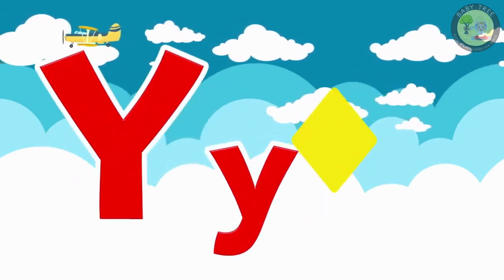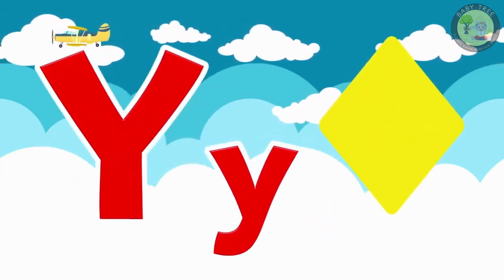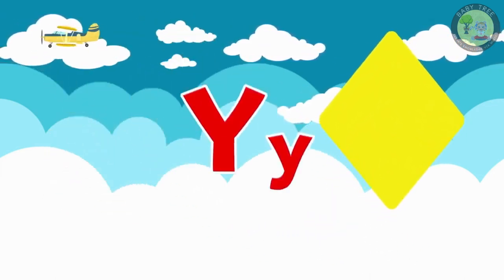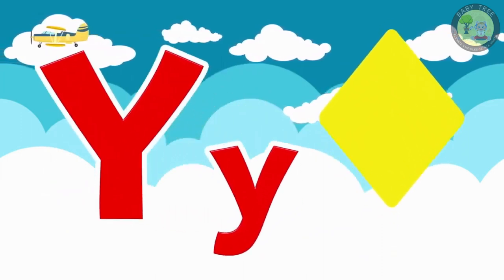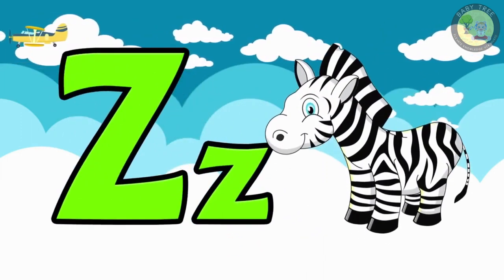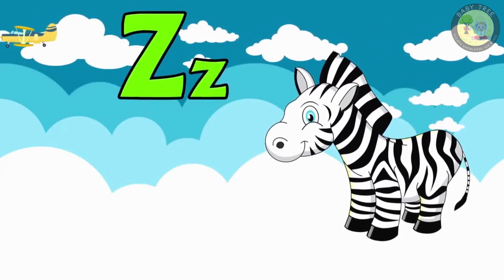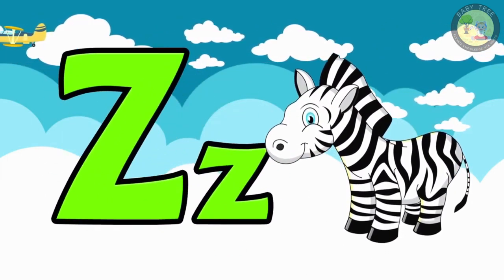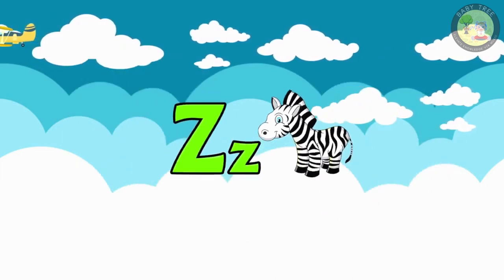Phonics Song with TWO Words - A For Apple B For Ball - ABC Alphabet Song with Sounds for Children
Our channel is about kids entertainment come education. We cover lots of cool stuff such as ABCD rhymes , colors and animals